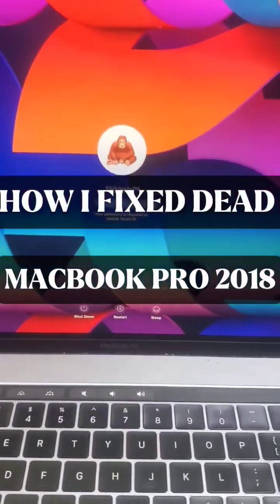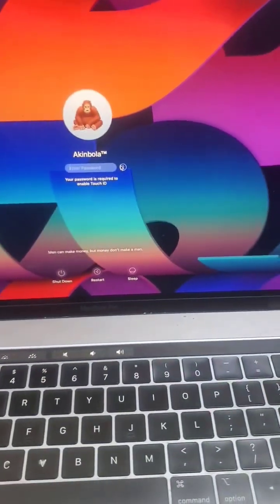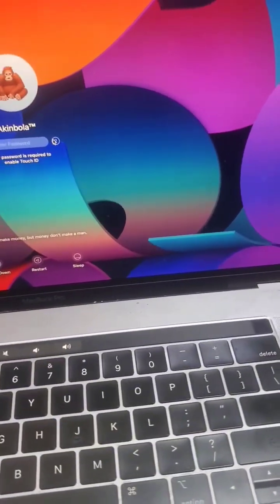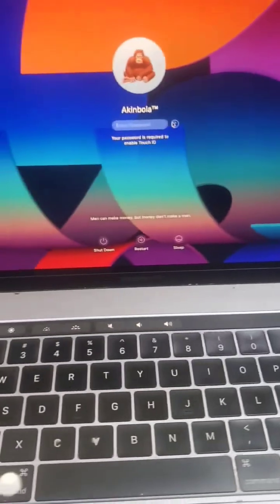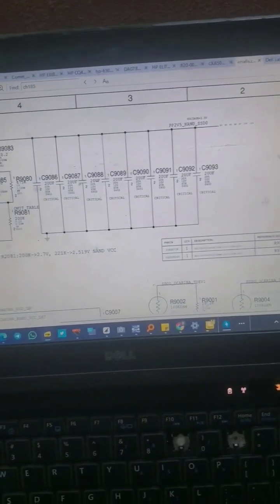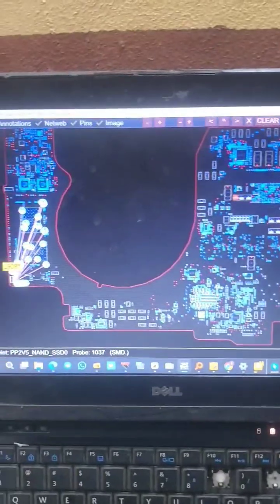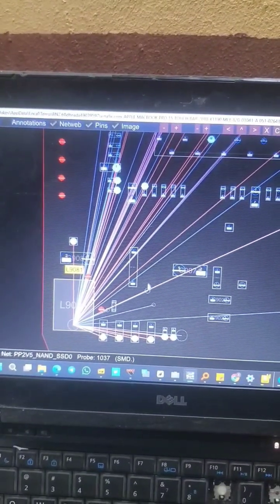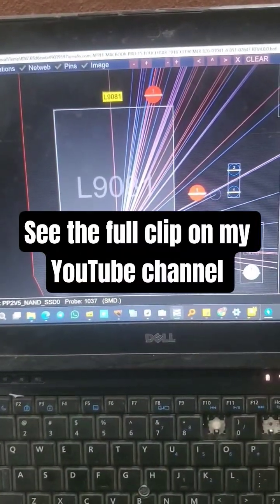How I Fixed Dead MacBook Pro 2018 with Touchbar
The MacBook stopped working suddenly. Watch with keen interest how I was able to fixed it successfully despite the hurdles on the way.

1. Use YouTube "super thanks"

2.  Via Cryptocurrency:

BTC: 1HrCGkvzSpsfQkQ15zwiRU9SCL9cp8f4Vt
network: Bitcoin

ETH: 0xbd7a83b02829dbabc219de2fcd033d33c04d4075
Network: ERC20

0x81464e02d8b8e2ace7878c9108f3bddd16b31519
Network: BEP20

USDT: 0x81464e02d8b8e2ace7878c9108f3bddd16b31519
Network: Polygon

Solana Wallet: 7ssfd8bB23G5ges3w6orhKcF3YjwTFBkBLAxquHHfNRu

BSC Wallet: 0xb7752c2a118b6afc636c51ee0d1f5b75f8cb991c